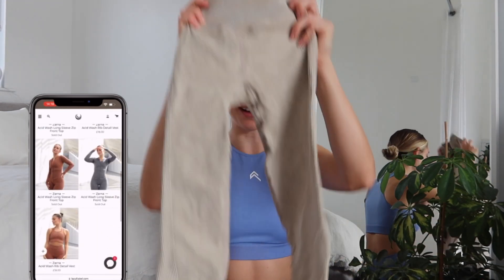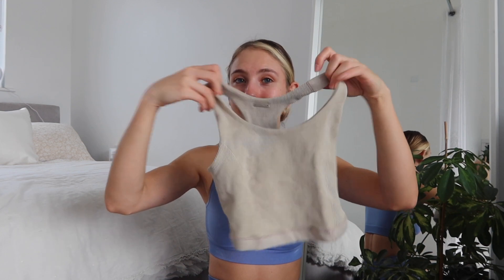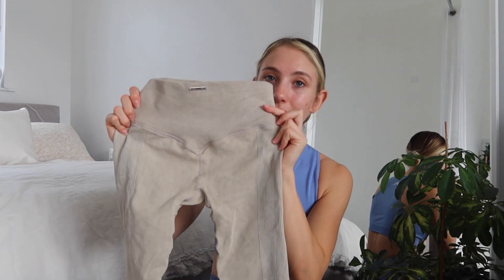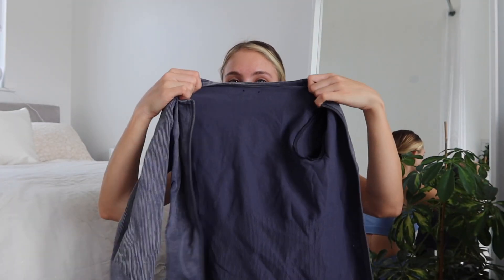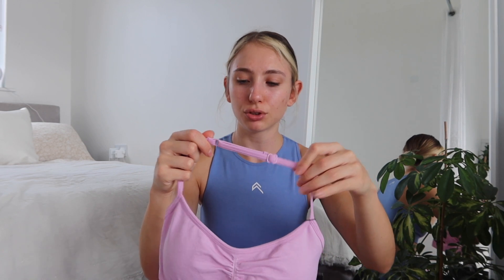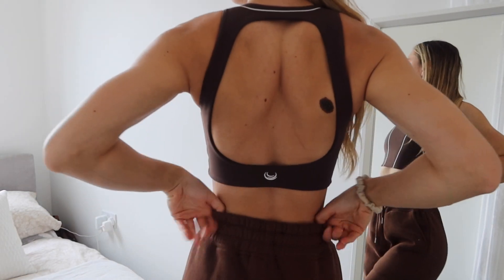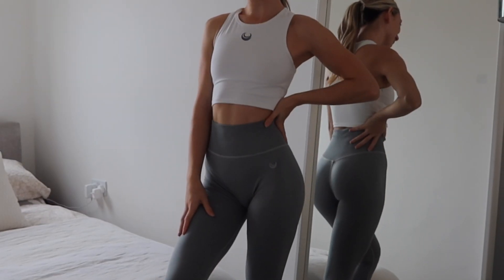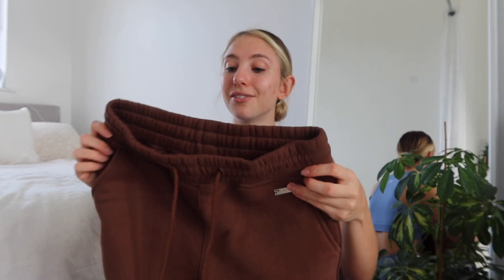LAZULI LABEL ACTIVEWEAR TRY ON HAUL | Honest Review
Hi everyone! Today's video is my monthly haul from Lazuli Label and I am so excited to share all of these pieces with you!